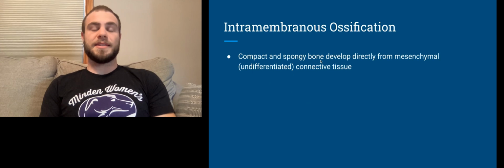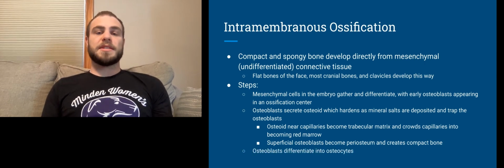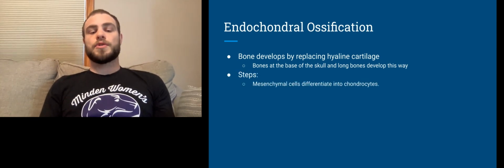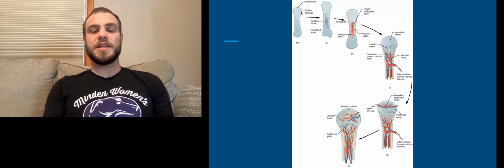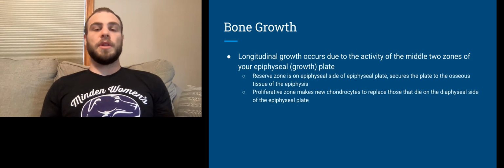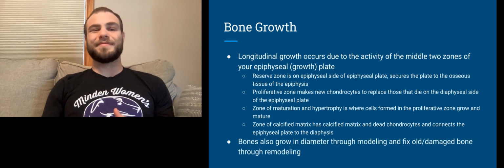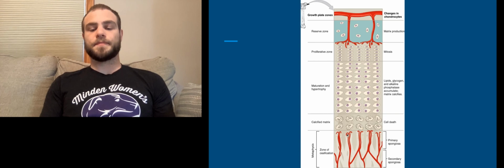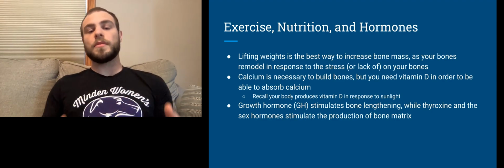Supplementary Video 6.4-6.7